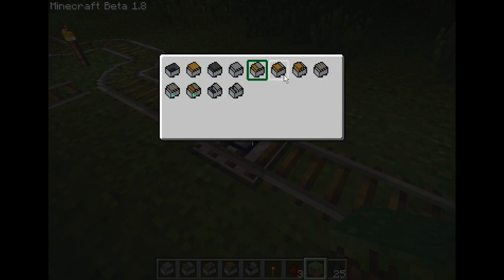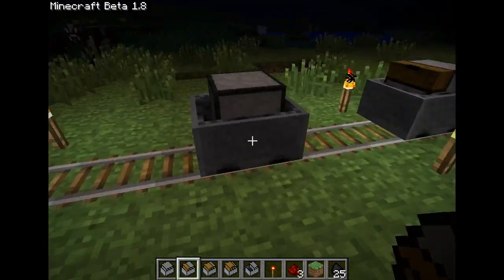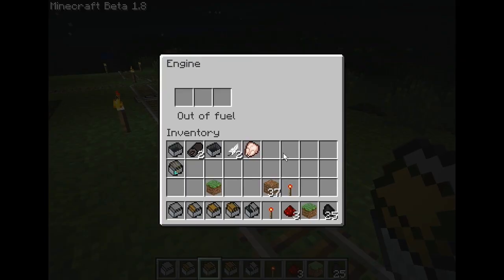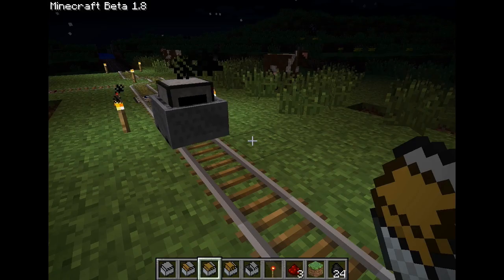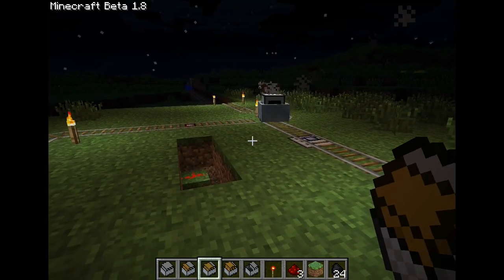Steve's Carts - The advanced detector rail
This is just a sneak peak and the advanced detector rail isn't available for download yet. For more info about the mod see the forum thread